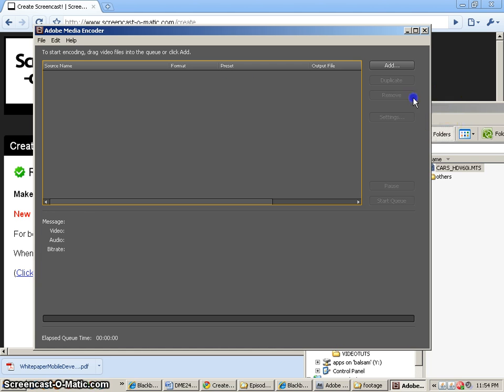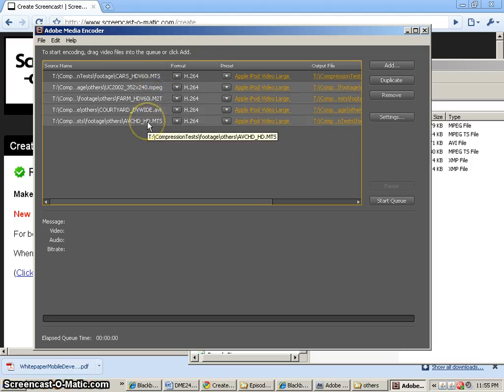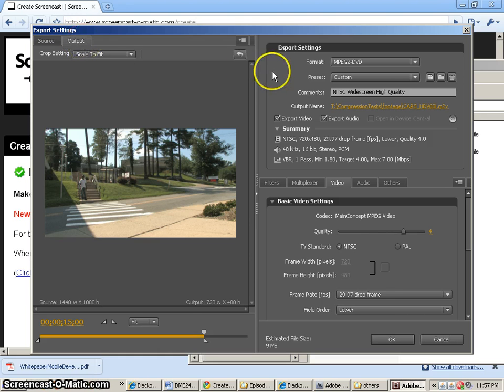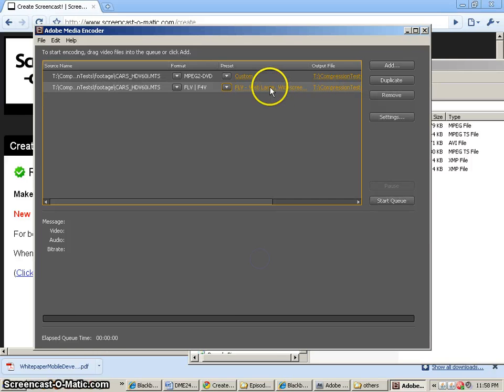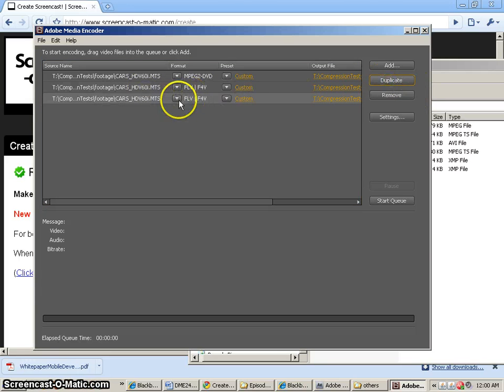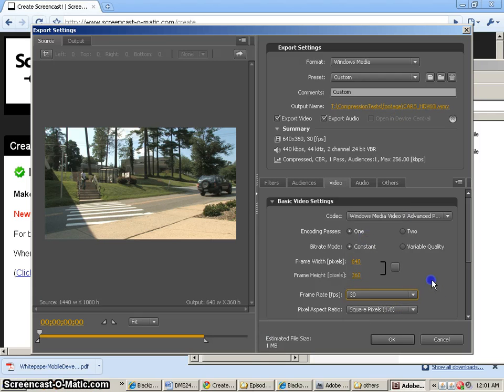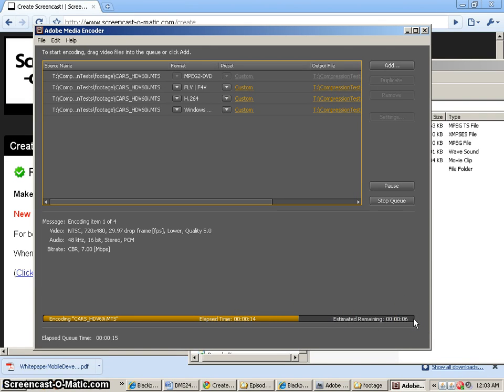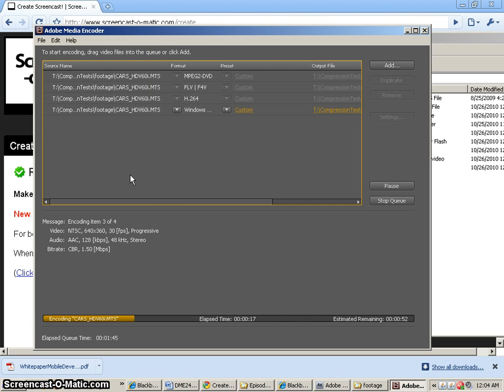Compression, part1, Adobe Media Encoder 1.mp4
This set of tutorials covers using different video compression tools to output videos to DVD, H.264, FLV and WMV. In each video we will explore the tools and features of the software and take a look at the compression options we have access to. This video covers using Adobe Media Encoder... Adobe useful and (almost) robust encoding solution. Jonathan Ross, Instructor.